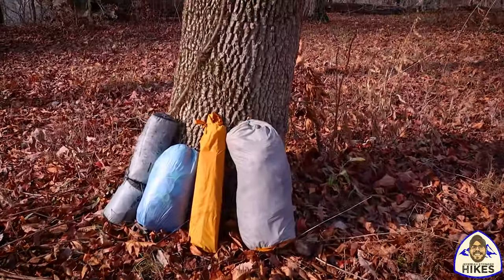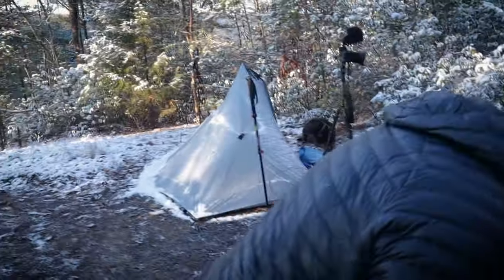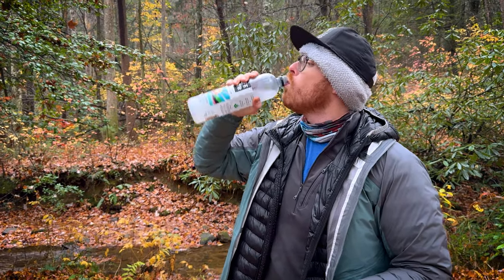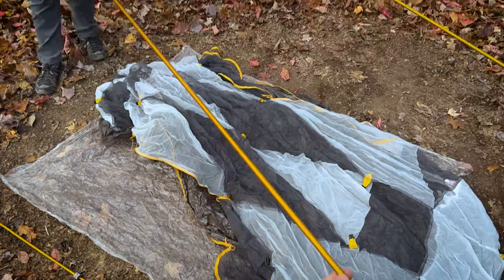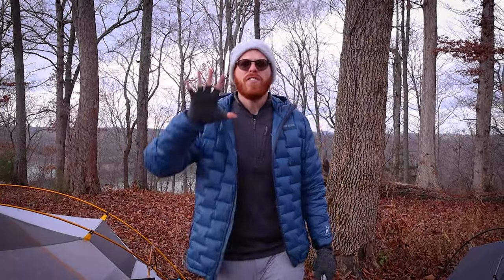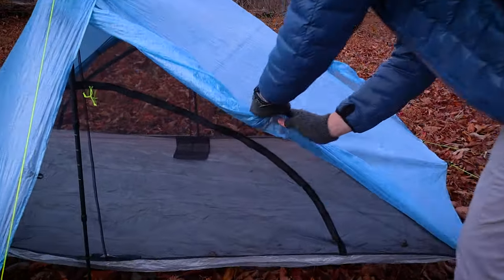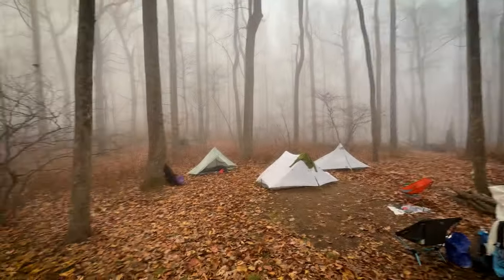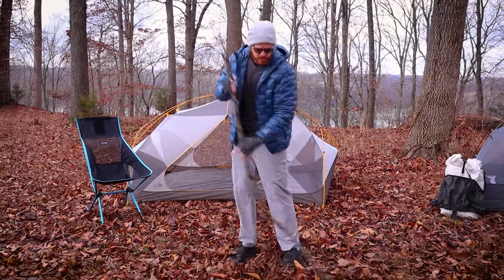Mistakes EVERY new tent camper makes - Avoid this!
This video will tell you everything you need to know about how to not tent camp. Jeremiah gives advice on tent camping and what not to do when it comes to pitching a tent.